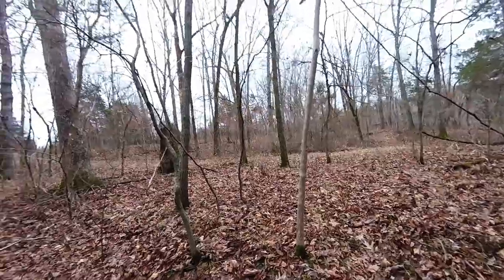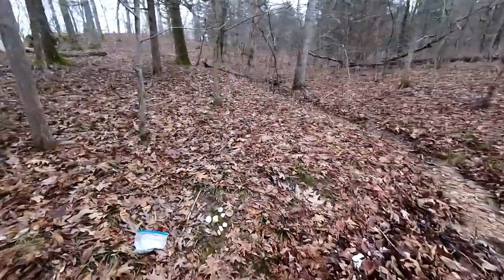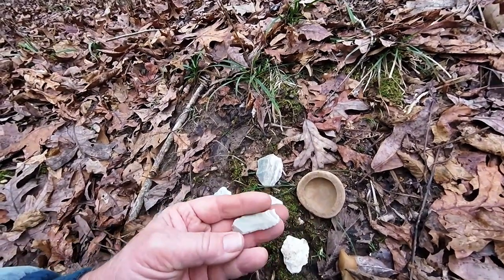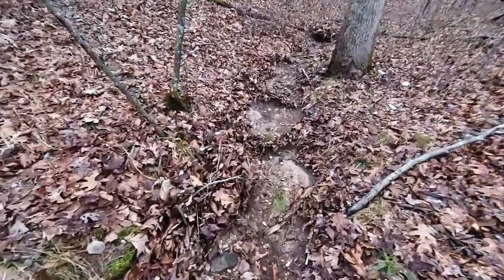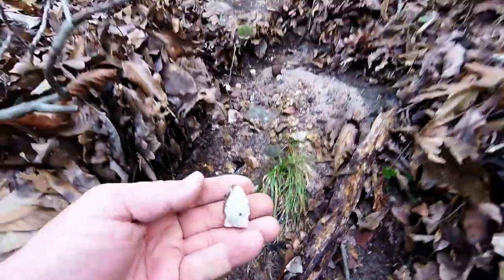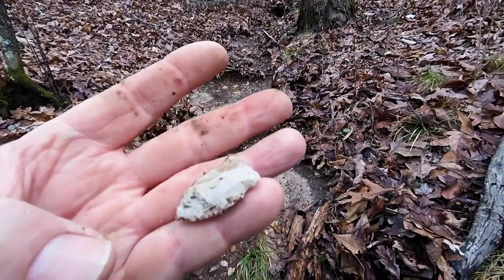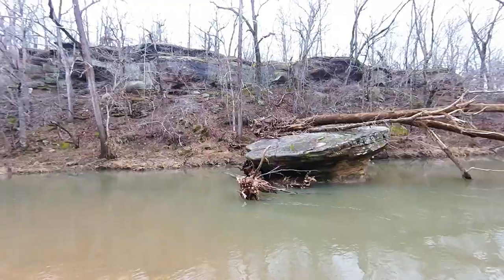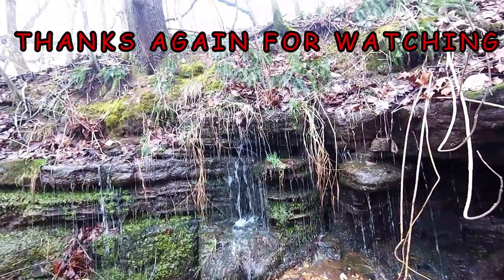SHORT MISSOURI ARROWHEAD HUNT 1-14-20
Description

SMALL SIDE NOTCHED FOUND